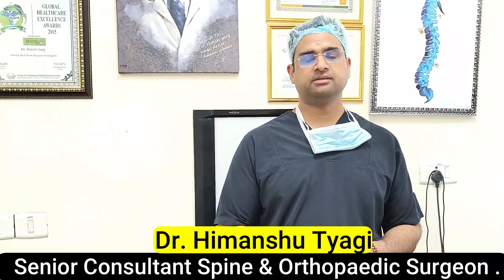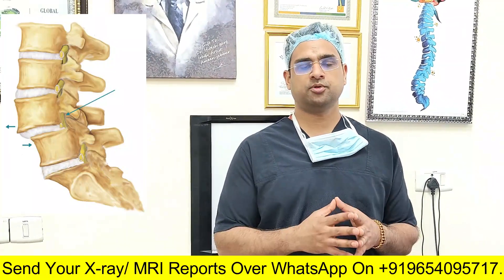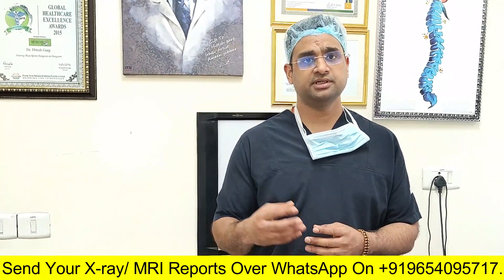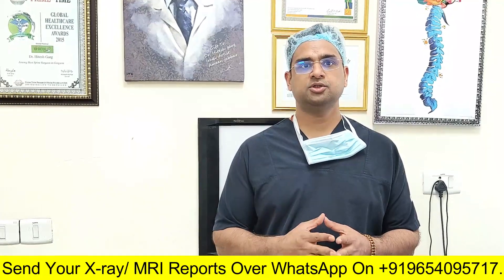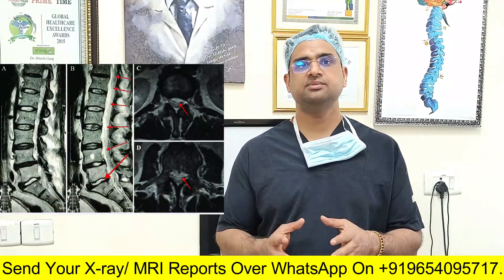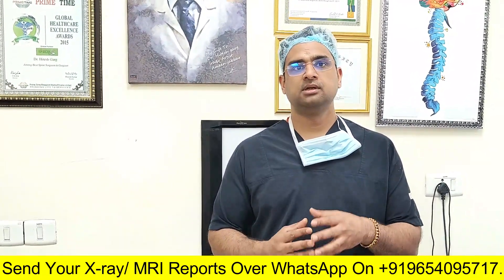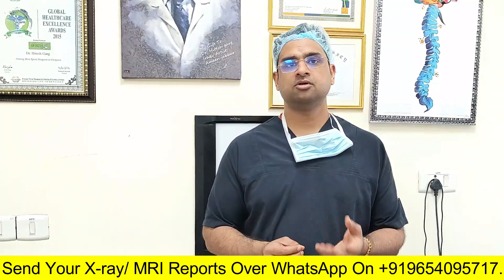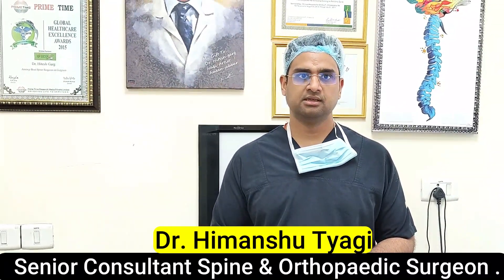Retrolisthesis In Spine | Dr. Himanshu Tyagi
Available at -

3) Raviprit Clinic, sector 93B. Noida.

Arabic -

متواجد في -

2) عيادة رافيبريت قطاع 93 ب. نويدا دلهي

Bangla -

এ উপলব্ধ -

1) Treatmedlogy ক্লিনিক, সেক্টর 143B. Noida

2) রবিপ্রীত ক্লিনিক, সেক্টর 93B। নয়ডা

Nepali-

मा उपलब्ध -

1) Treatmedlogy क्लिनिक, सेक्टर 143B. नोएडा। प्लट नम्बर JH-21/22

३) रविप्रित क्लिनिक, सेक्टर ९३बी। नोएडा।